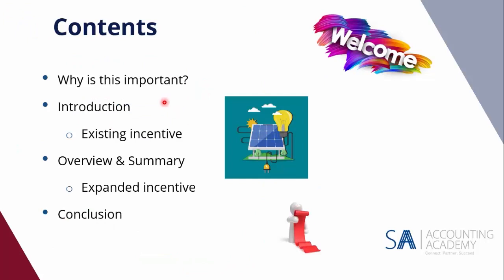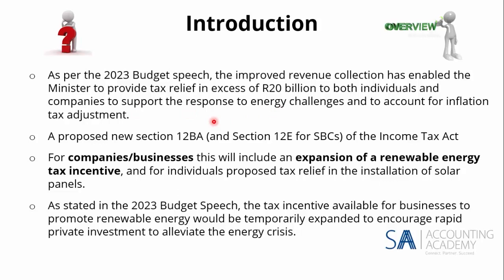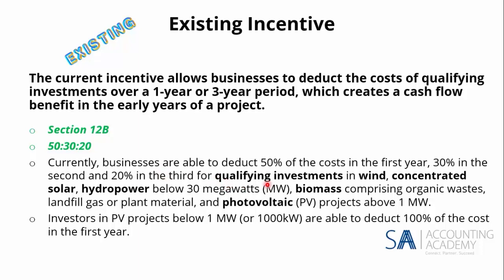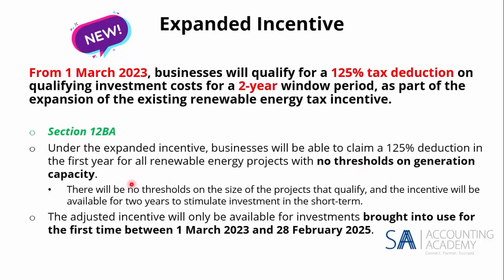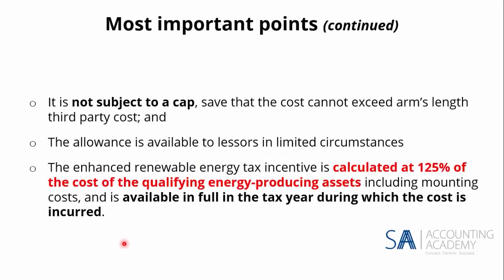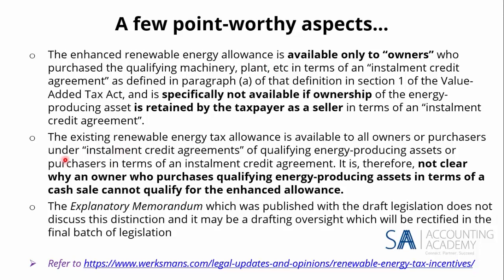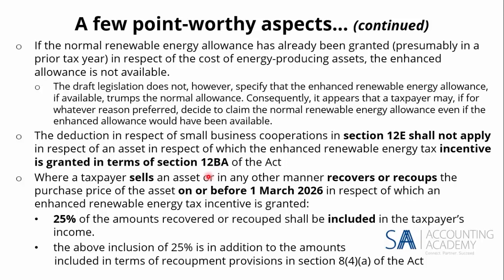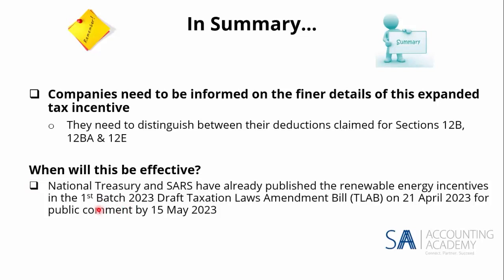Solar Tax Incentive for Businesses in South Africa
🔔 Stay Updated with the Latest in Accounting and Finance!🔔

Welcome to our Technical Summaries, where we distill the most vital updates and insights from the accounting, audit, and tax world into concise, informative videos. Our goal is to keep you ahead in your profession with the latest trends, regulatory changes, and critical information that impacts the accounting and finance industry.

📚 From advancements in sustainability reporting to essential updates on tax credits, auditing standards, and regulatory compliance, our videos are tailored to provide value to professionals, students, and enthusiasts alike. Whether it's breaking down the implications of new tax legislation or offering insights into financial reporting standards, we've got you covered.

📩 Don't Miss Out on Our Insights! 📩

Our newsletter is a valuable resource for anyone looking to stay on top of their game in the accounting and finance sectors.

Stay informed, stay ahead. Welcome to the SA Accounting Academy community. 🌟